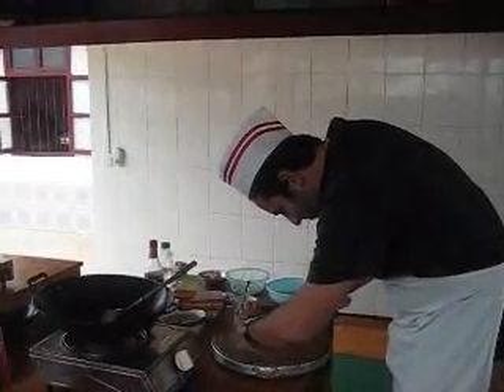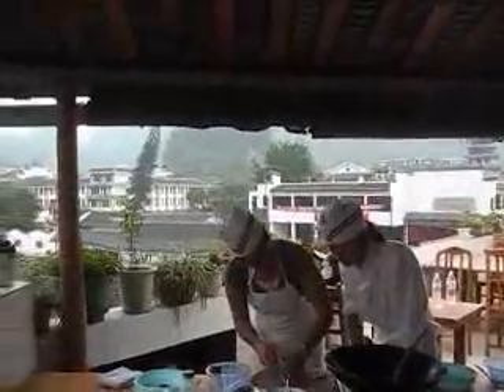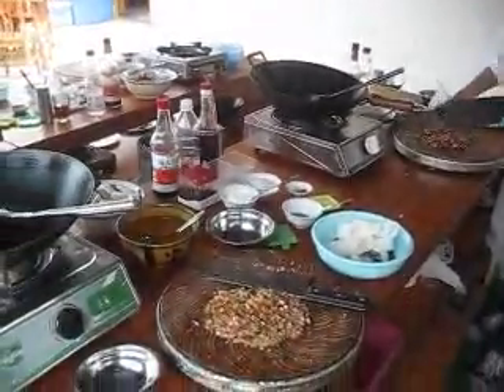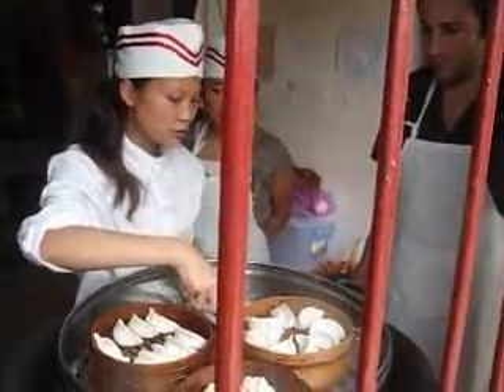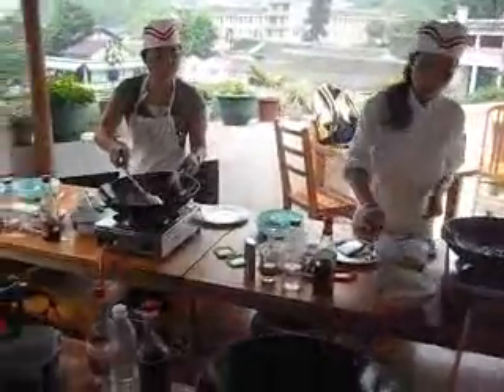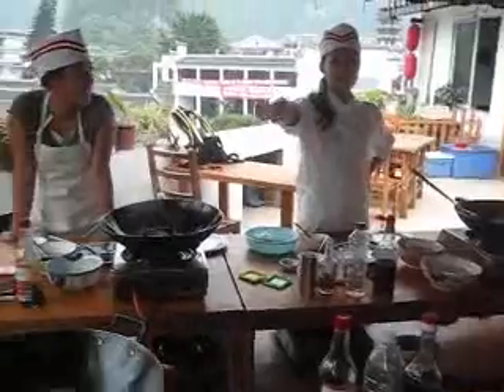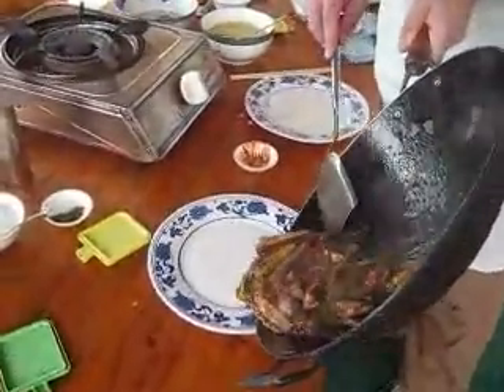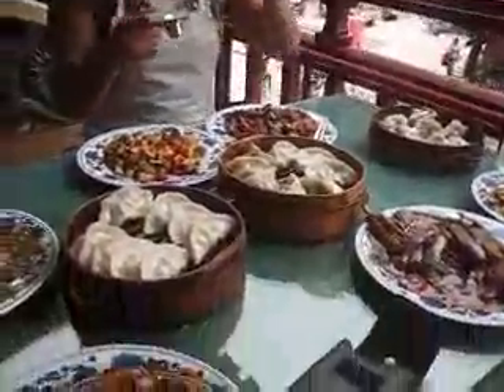Yangshuo Cooking Class